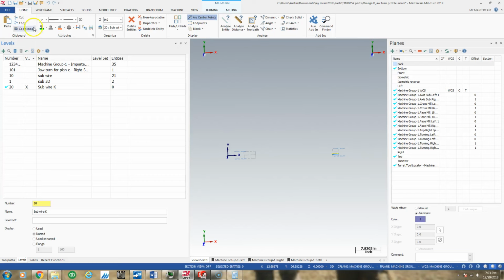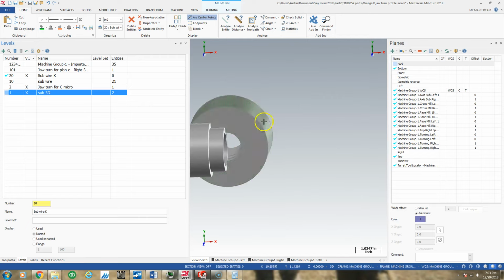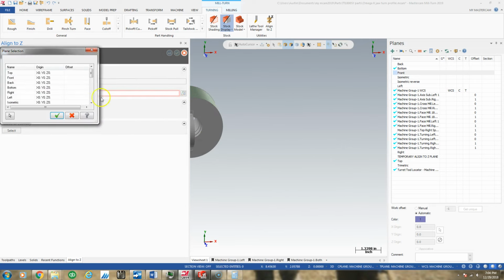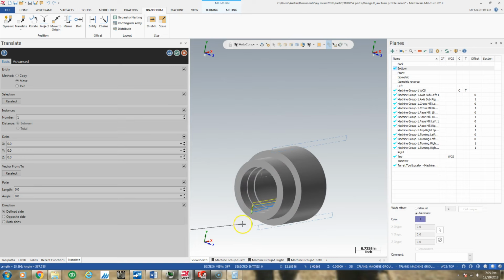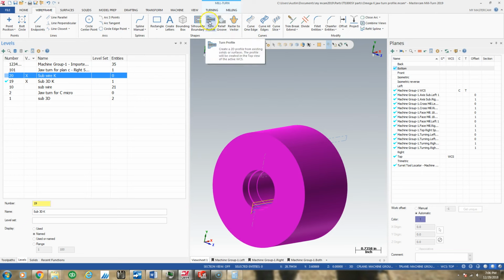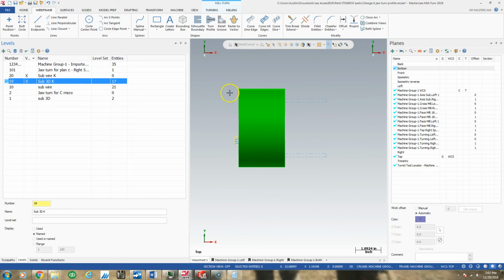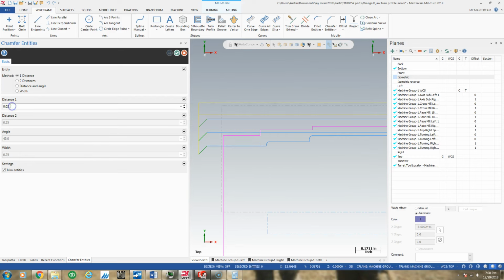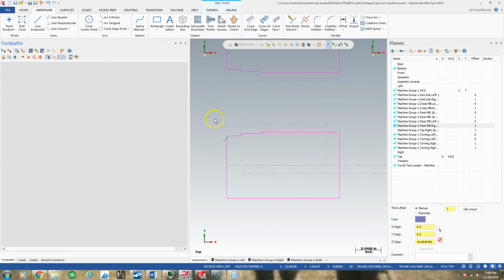Mastercam merge create and reconnect geometry QG65 Emergency collet turn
This was a Mill turn project but I put it in lathe because it's more applicable to lathe.  Tricks to do something efficiently in Mastercam - merge 3D, align Z, transform to subspindle, create wire frame, chamfer wire frame corner reconnect chain geometry, rebuild operations, post code.